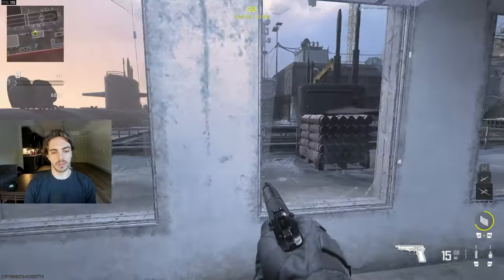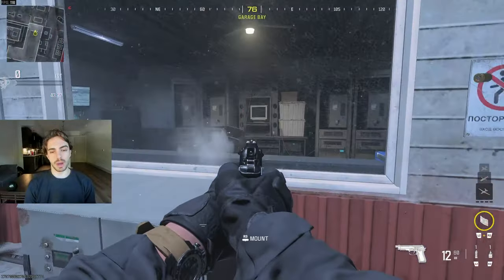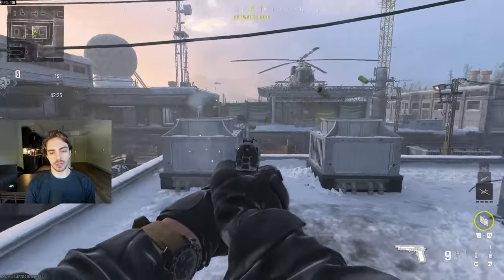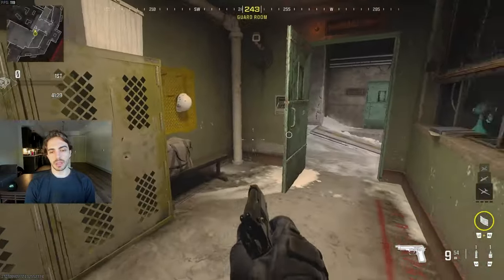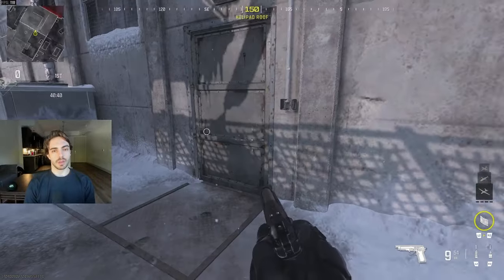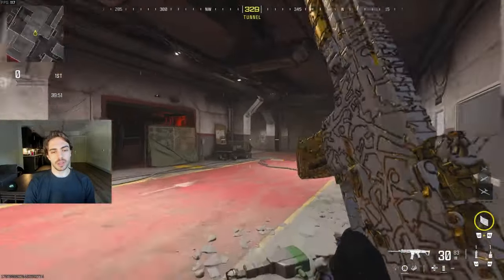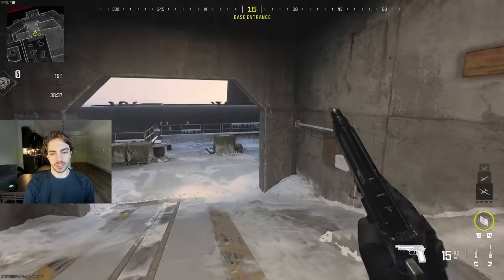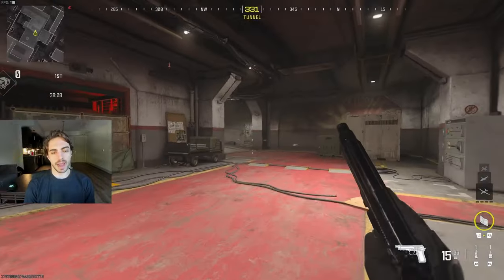SUB BASE PRO CALLOUTS (OpTic Texas Version)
Going over the pro callouts for Sub Base in MW3!